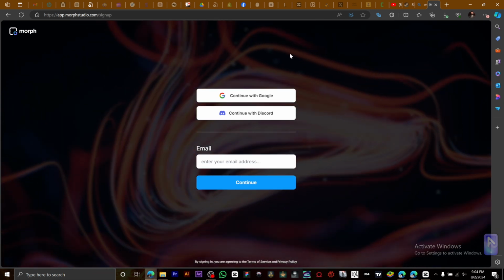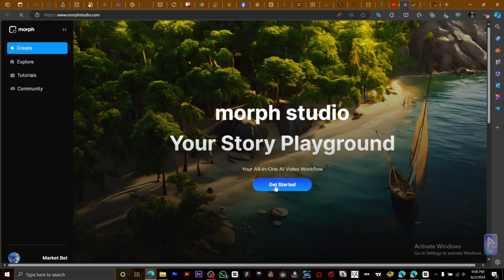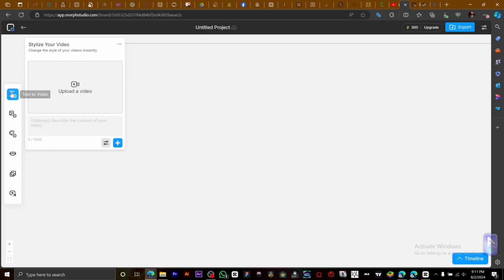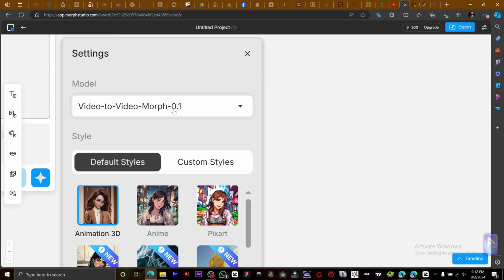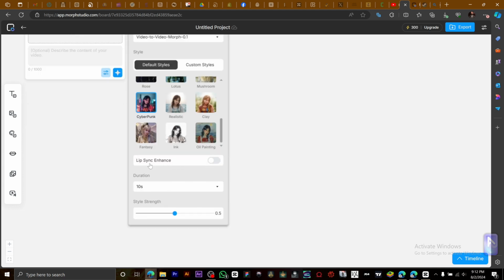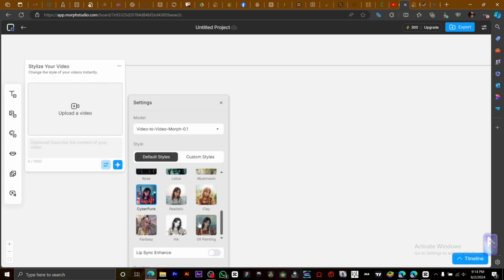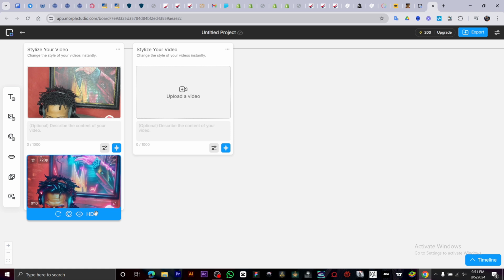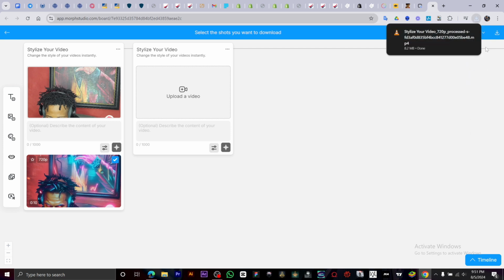How to Convert Video to Anime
Learn how to convert regular videos into anime-style videos with this step-by-step tutorial. Transform your videos into unique, animated masterpieces!